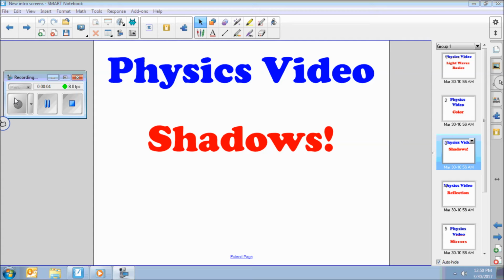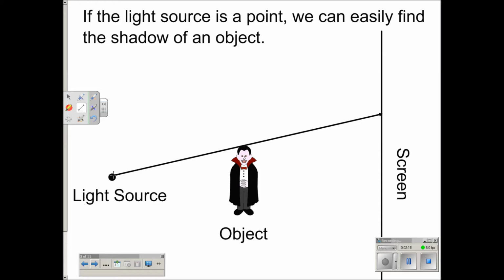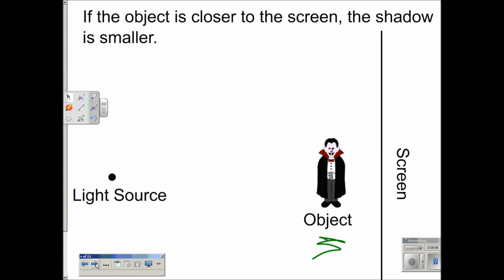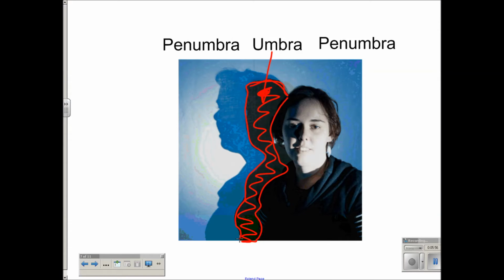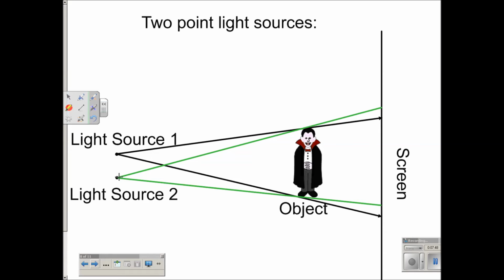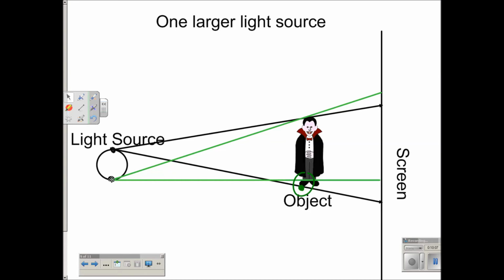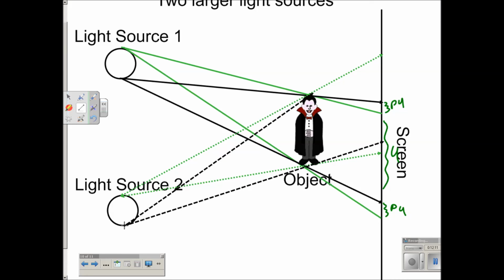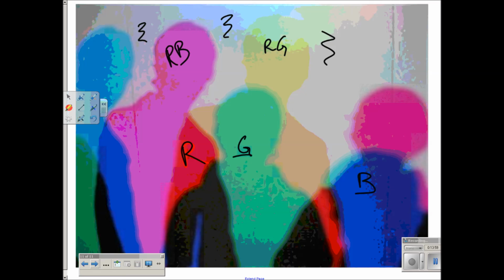Phys Vid Shadows